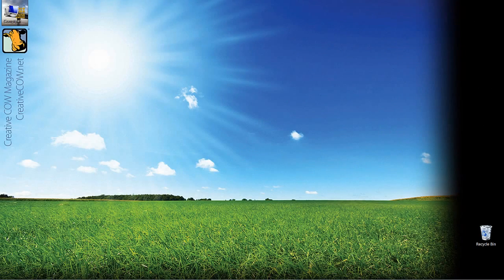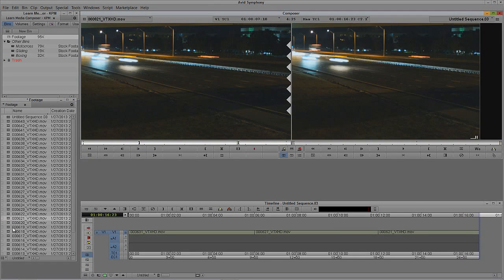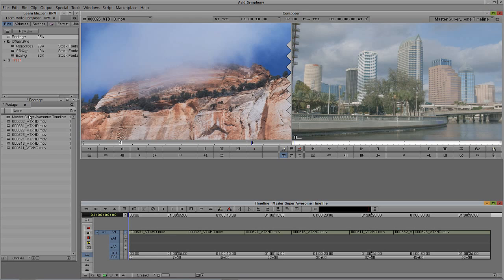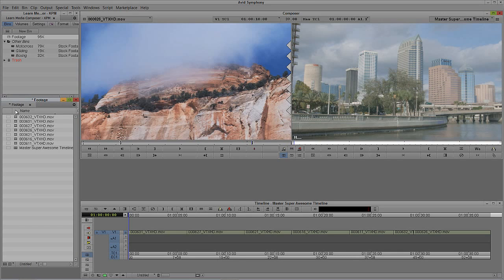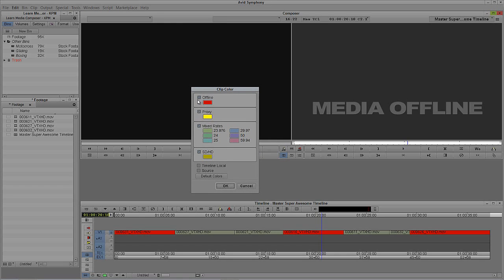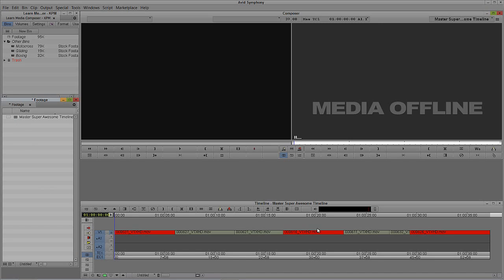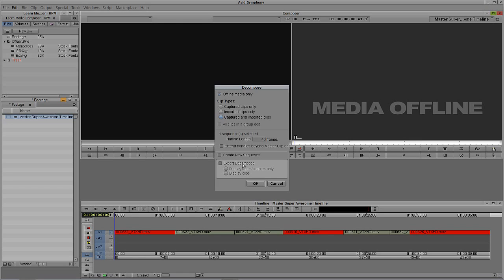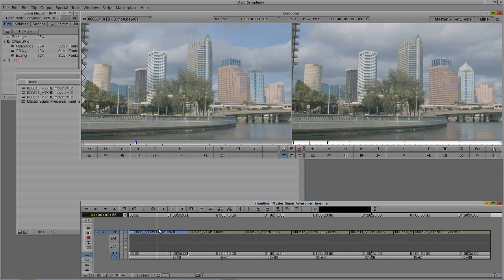Learn Media Composer Lesson 51: Decomposing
In this lesson, Kevin P McAuliffe answers a viewer's question where they have accidentally deleted footage from their sequence that they need, and they don't have the master clips to go back and recapture/re-import.  Is all lost?  Not after watching this tutorial.  Kevin shows you how easy it is to not only get your Master clips back, but get your footage back into your timeline in no time flat.